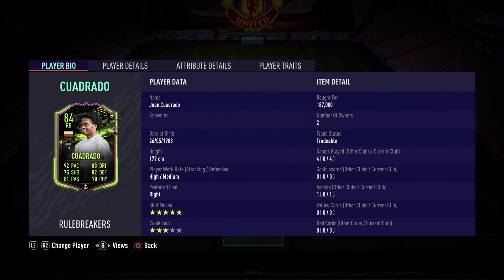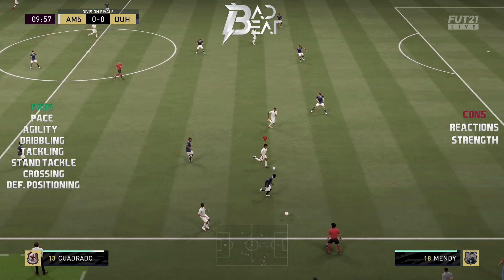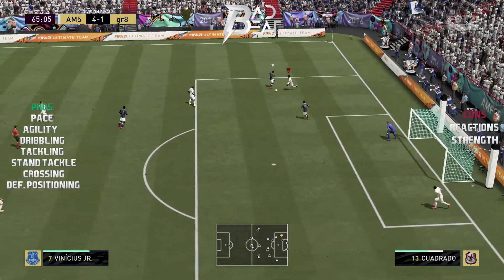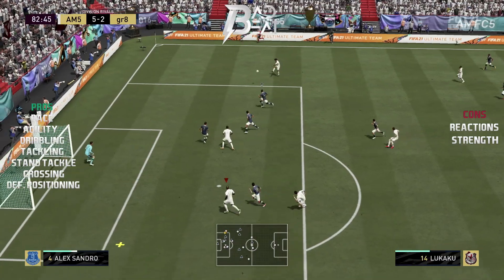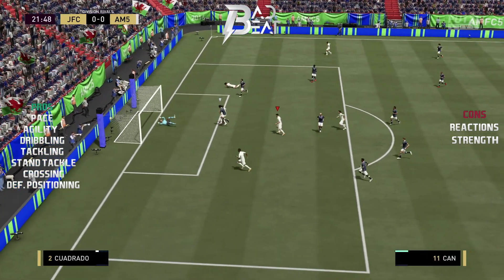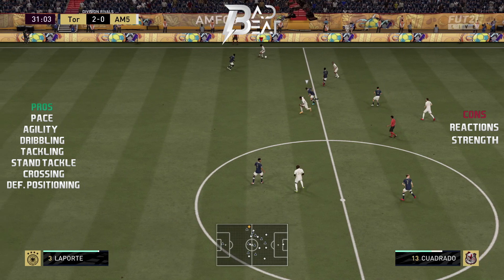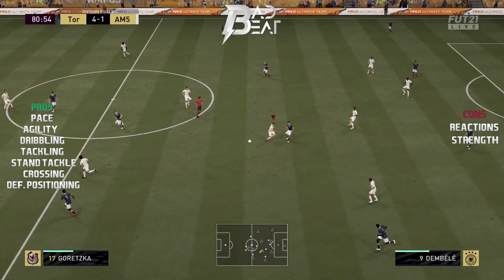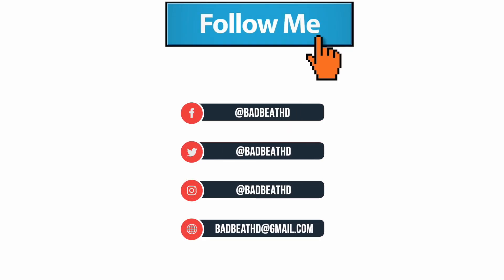(84) RULEBREAKERS CUADRADO PLAYER REVIEW - FIFA 21 ULTIMATE TEAM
(83) RAFA PLAYER REVIEW - FIFA 21 ULTIMATE TEAM